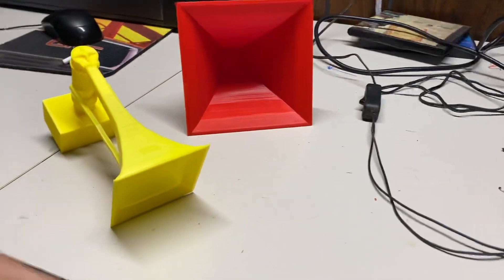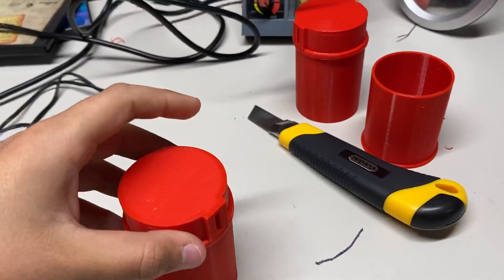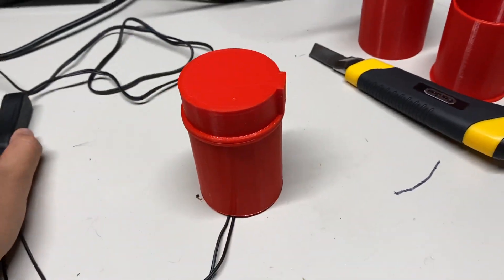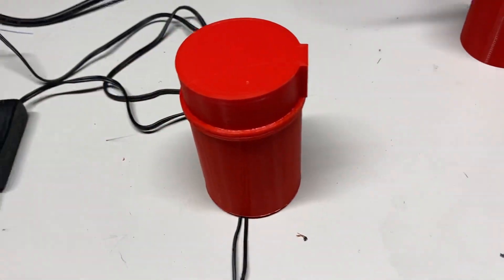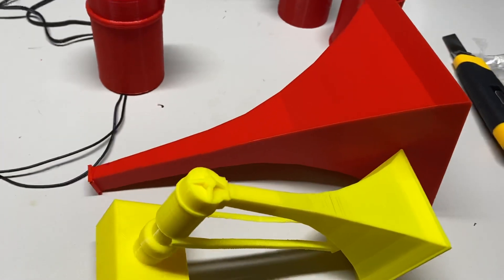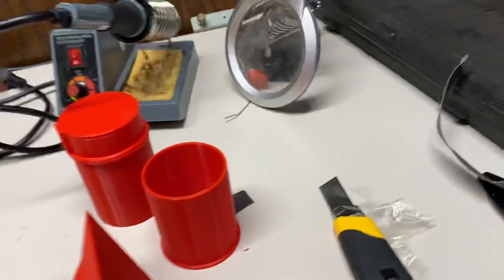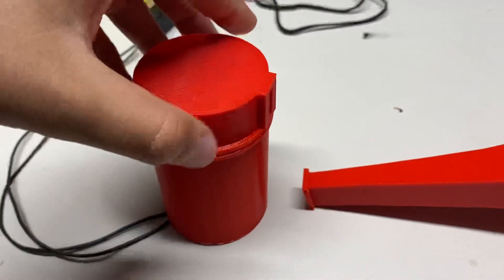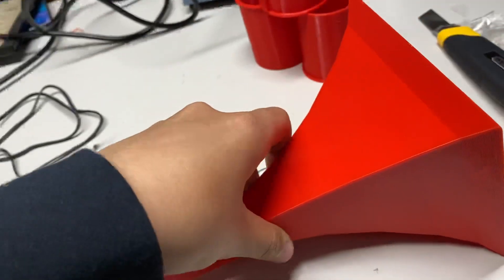3D printed Mini Thunderbolt 1000 Project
I decided to make a mini functional Thunderbolt 1000. Here’s what I have to far.